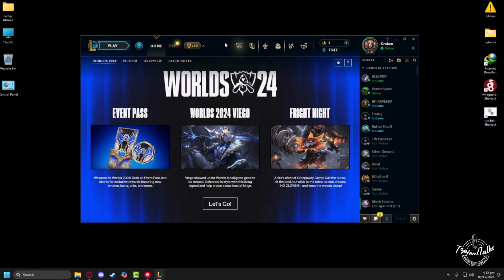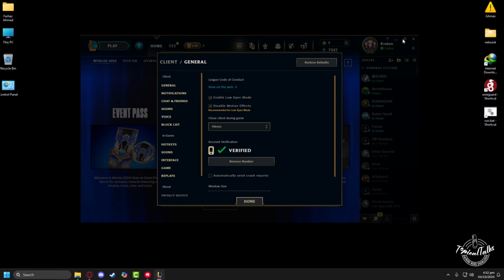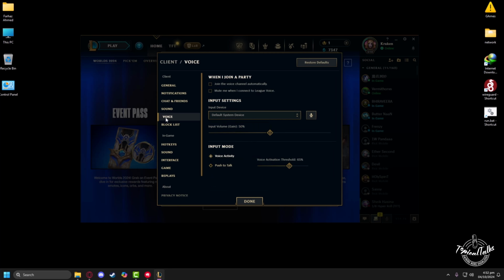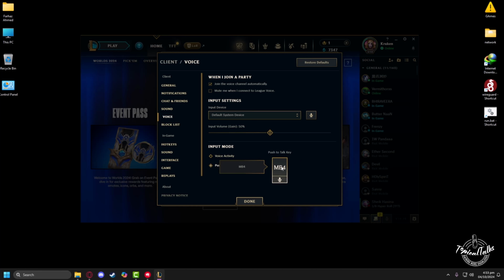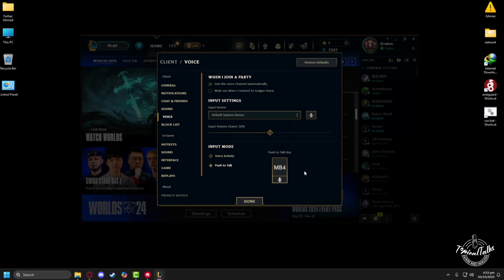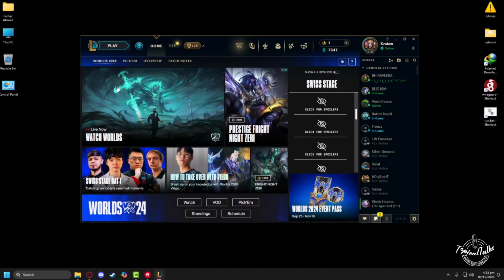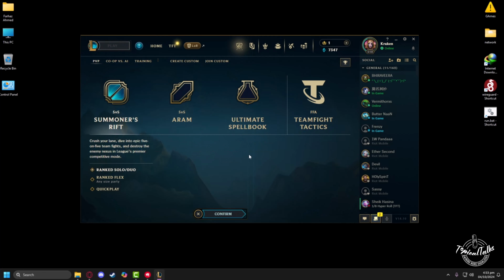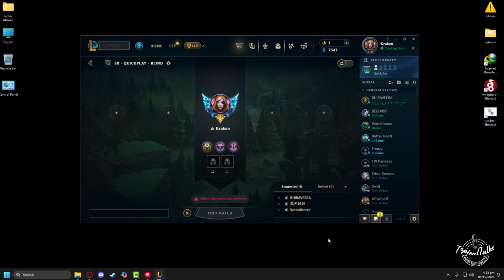How To Enable Push to Talk in League of Legends (Quick & Easy)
Learn how you can enable or disable push to talk in league of legends. Push to Talk for voice chat allows you to require a button press to activate your microphone. Open mic is the default voice chat setting. I

How to use push to talk in League of Legends?
How to enable voice chat in LOL?
How do I use push to talk key?